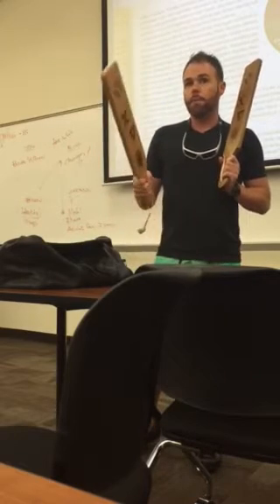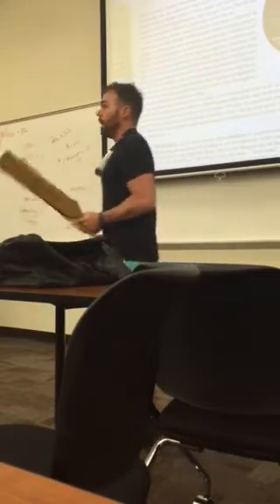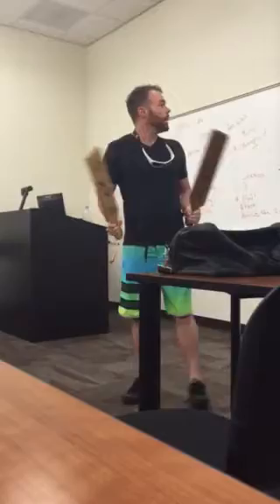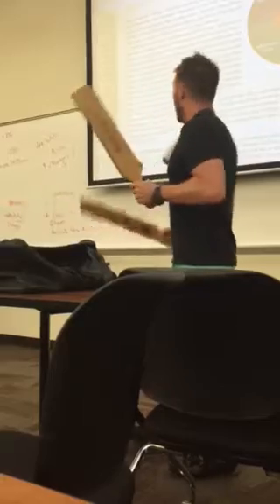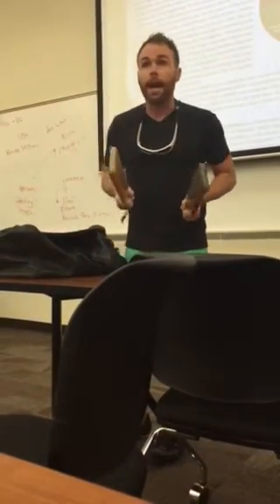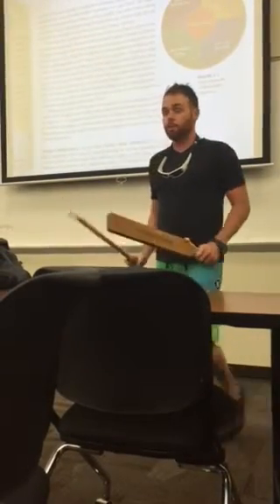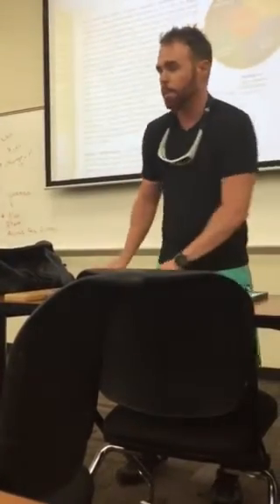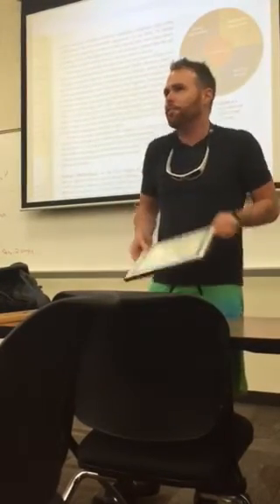Explanation of Self Concept homework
Homework for Thursday